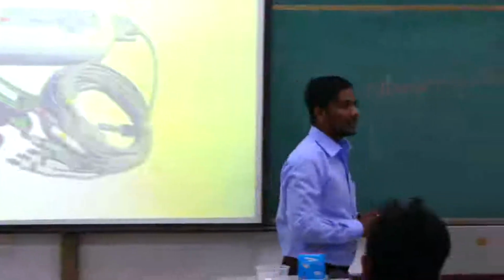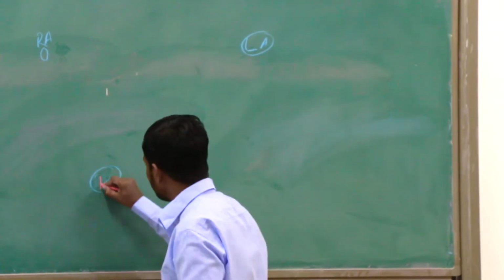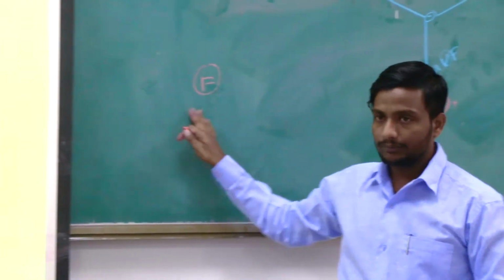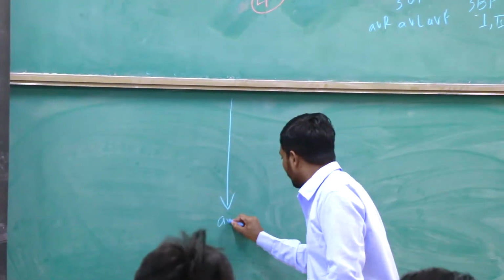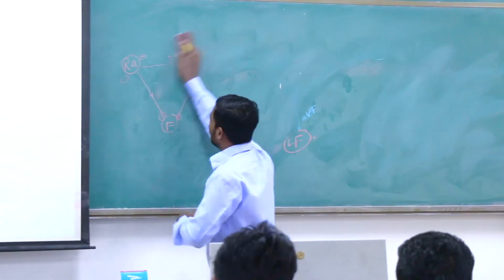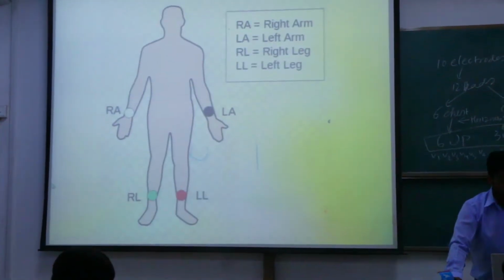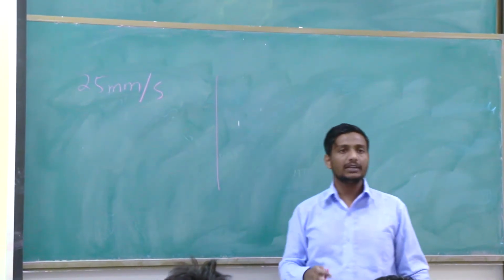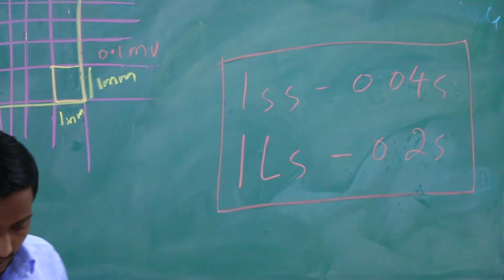Part-1. Basics of ECG (1/3). Electrodes and leads. Einthoven's Triangle. Hexaxial Vector System.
Part-1. Basics of ECG (1/3). Contents... By Dr. Bikesh.

Electrodes and leads.
Einthoven’s Triangle.
Hexaxial Vector System.

==Part I – Basics of ECG==

1.Electrodes and leads
2.Einthoven’s triangle
3.Hexaxial vector system
4.Principle of ECG
5.Speed of conduction
6.Formation of ECG waves
7.R wave progression
8.Normal range of ECG waves, segments and intervals.

==Part II – Interpretation of ECG==

1.Rate + Axis
2.Atrial & Ventricular Hypertrophy
3.T wave inversion

==Part III – ECG changes in diseases==

1.Bundle Branch Block
2.Myocardial Infarction
3.Arrhythmia
                A. Bradyarrhythmia [ Heart Block ]
                B.Tachyarrhythmia
4.Hypo/Hyperkalemia
5.Digoxin toxicity
6.Hypothermia
7.Acute Pericarditis
8.Burgada Syndrome + ARVD
9.Subarachnoid hemorrhage + Cardiac temponade
10.Pulmonary embolism + Cardiac amyloidosis